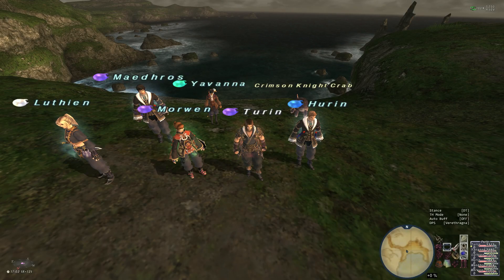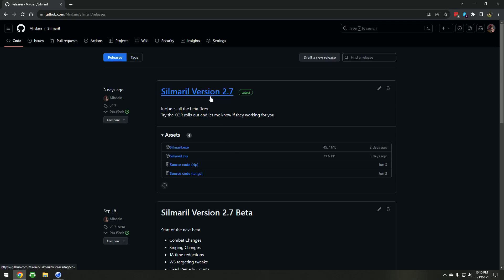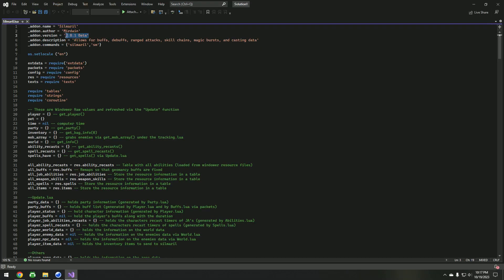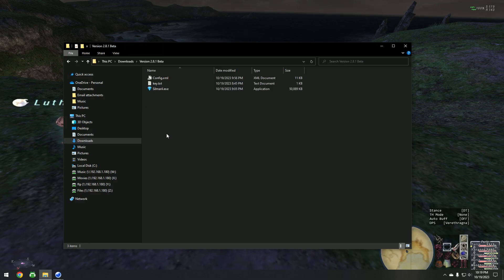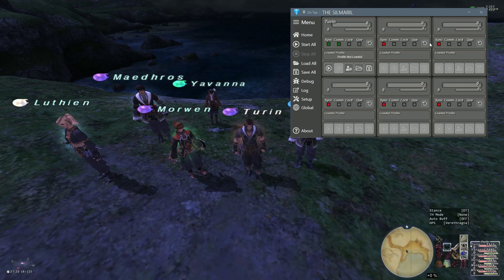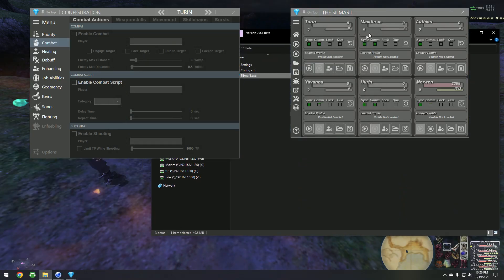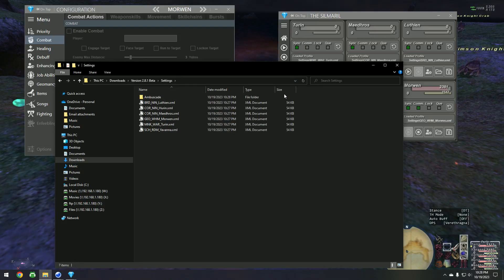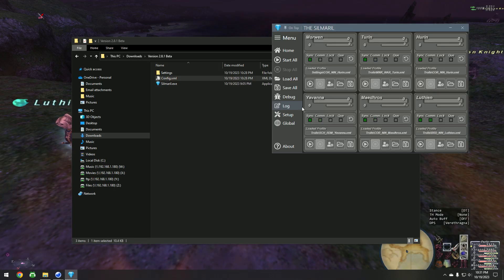FFXI Project Silmaril - Installation and overview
A walk through of how to install and load Silmaril.